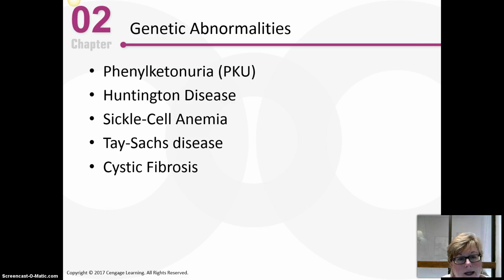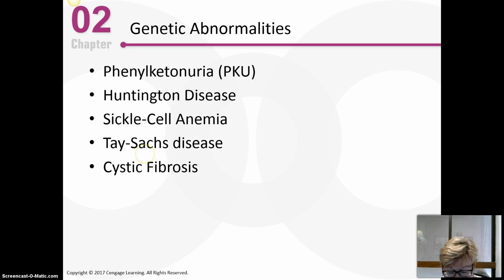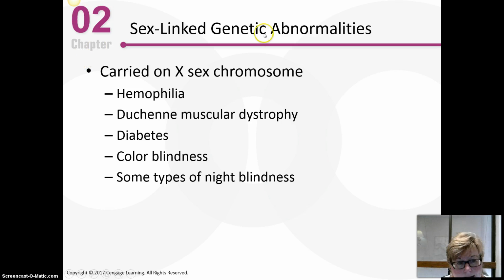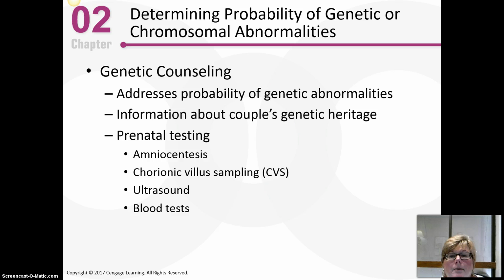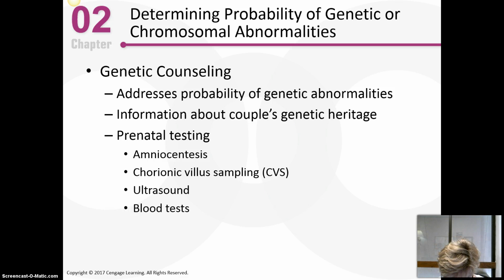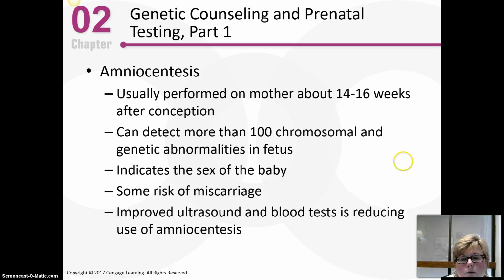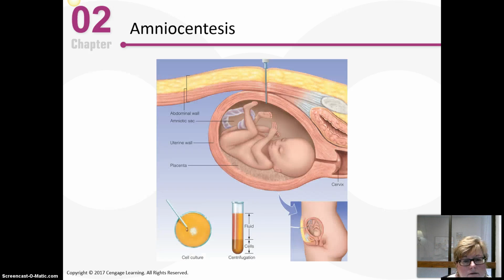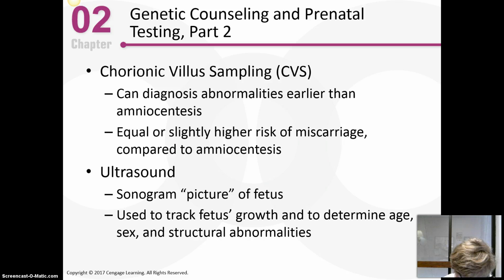Cahpter 2 Video 4